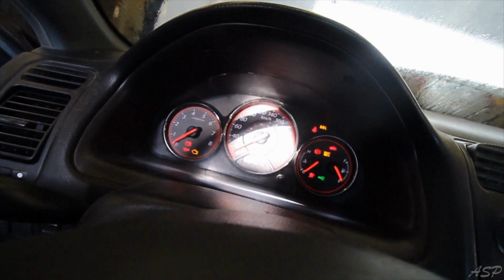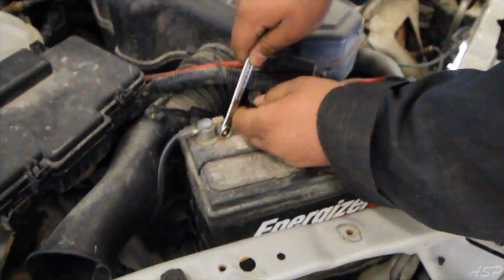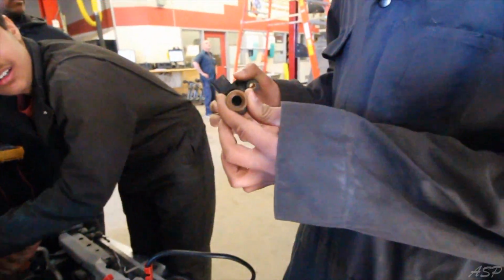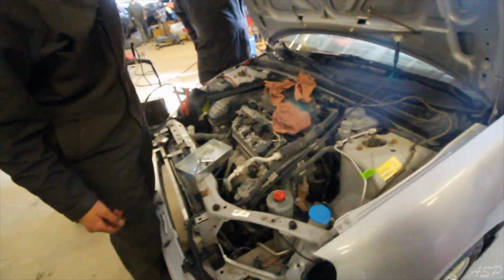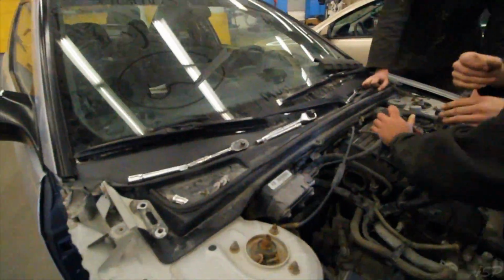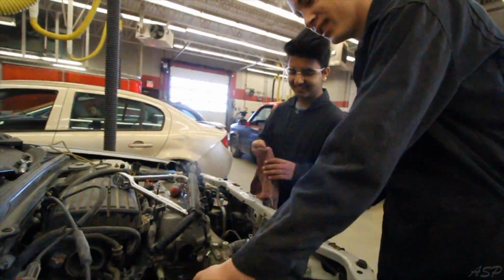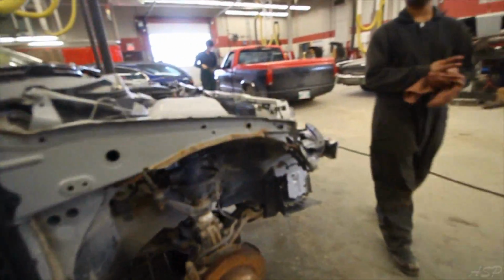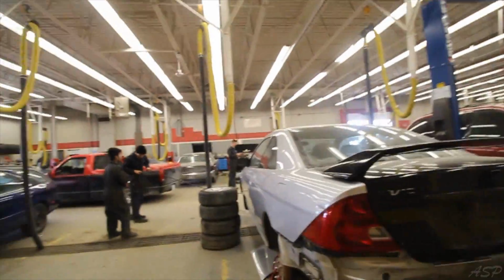The Civic Project Season 2 Episode 1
Gtrboy95